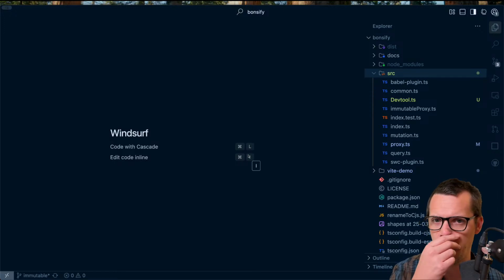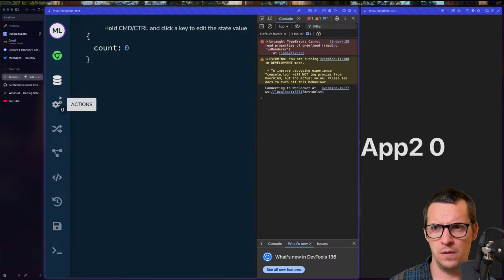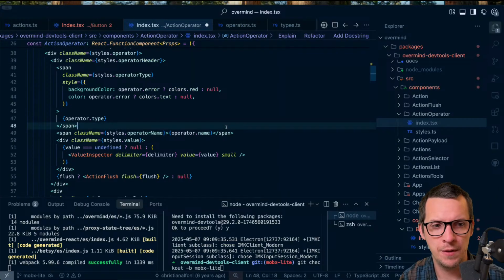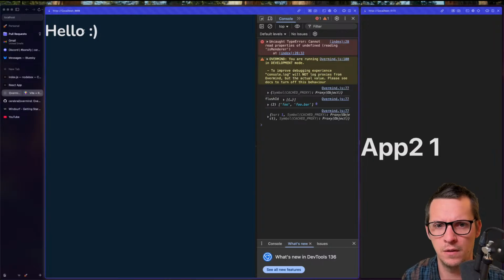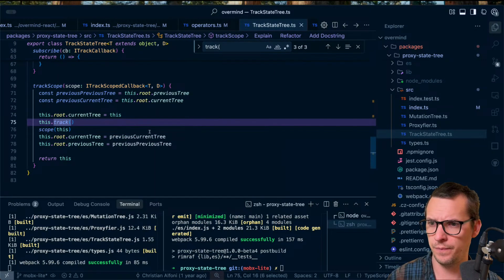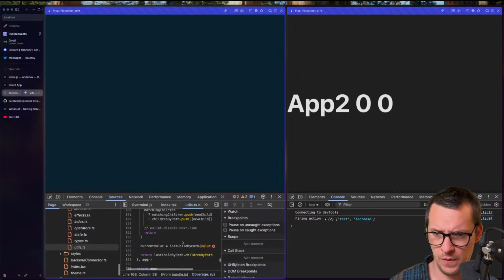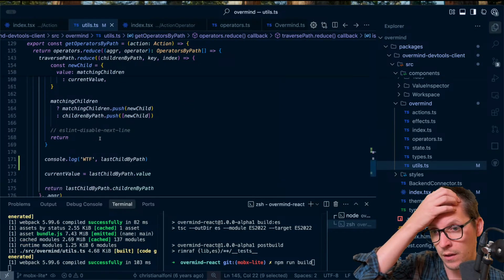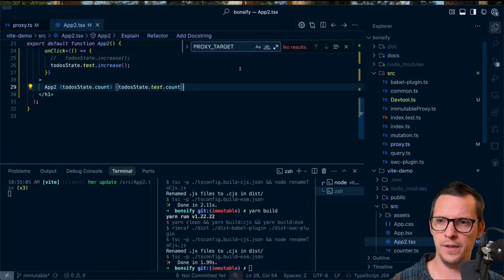Mobx Lite - Adding a devtool, continued